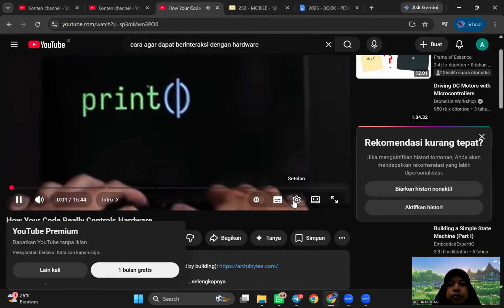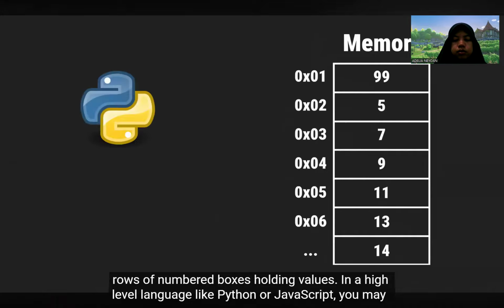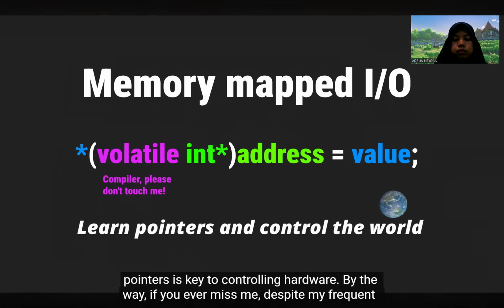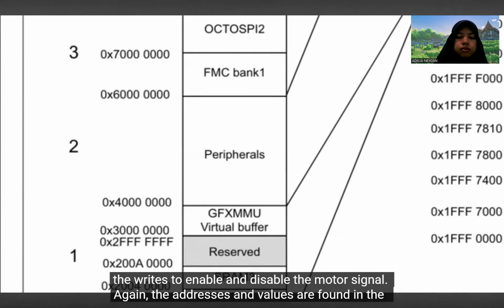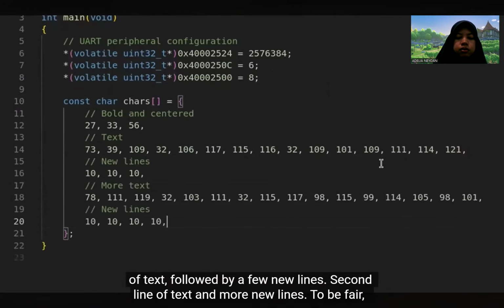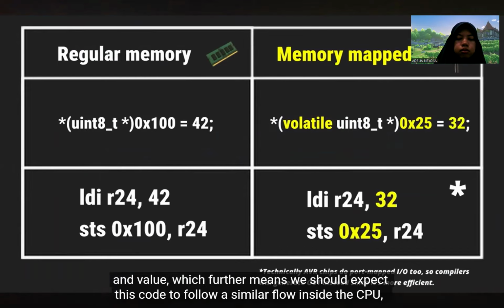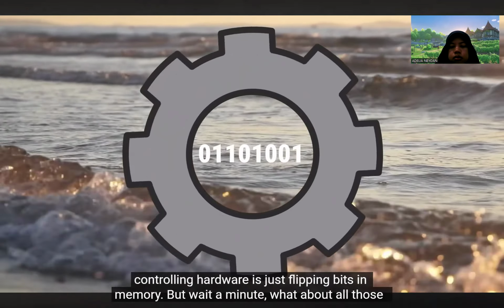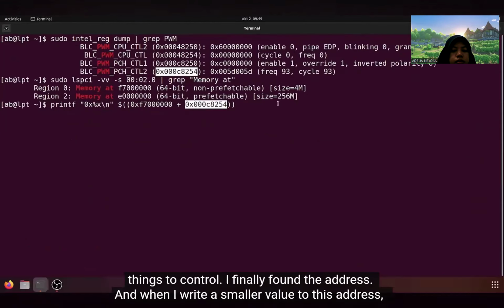Adelia Neyoan - 233510189 - 6F - Cara Berinteraksi dengan Hardware